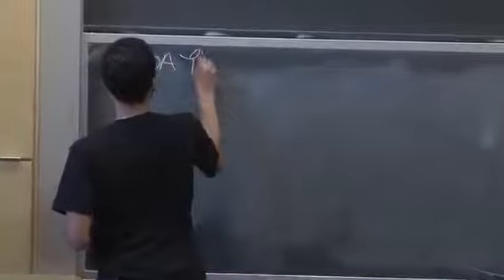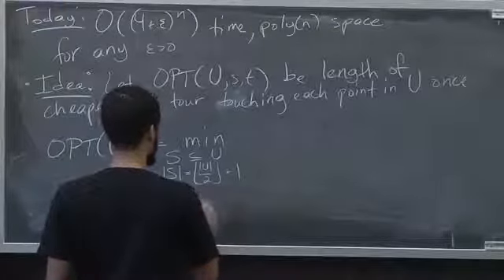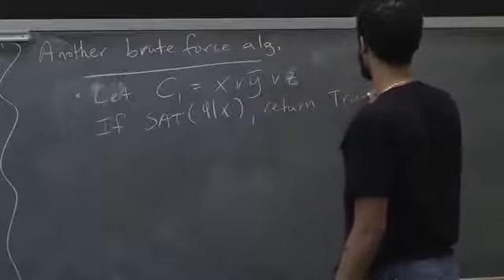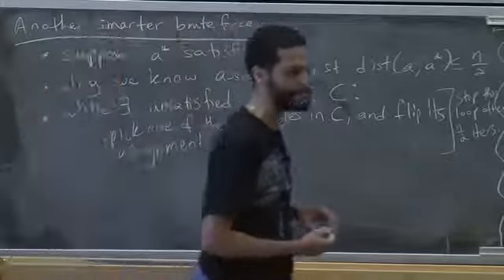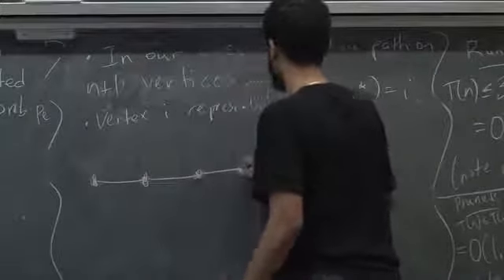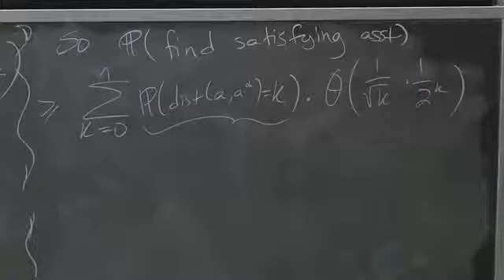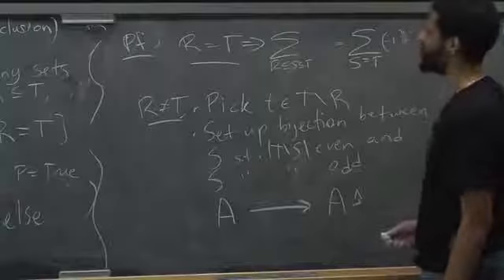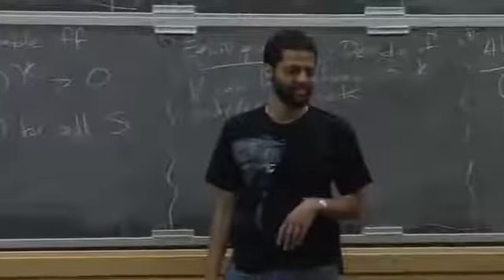Advanced Algorithms COMPSCI 224, Lecture 24